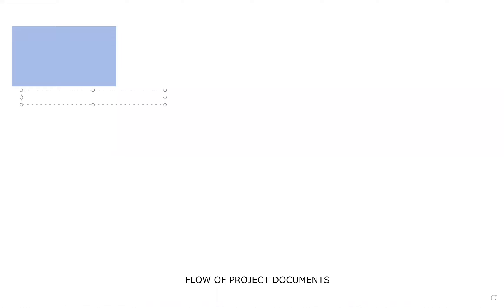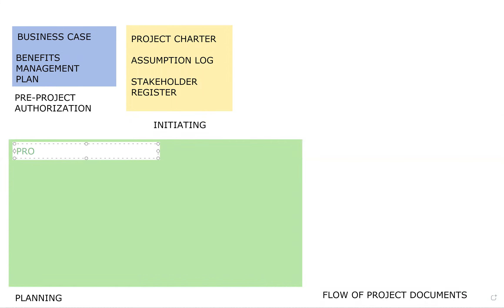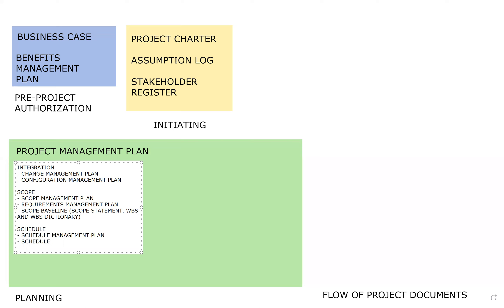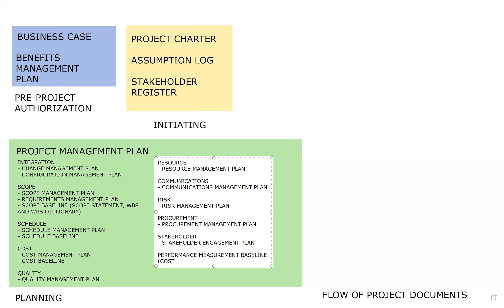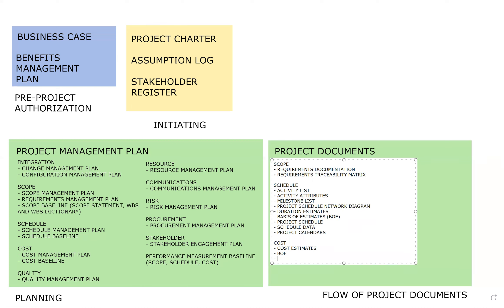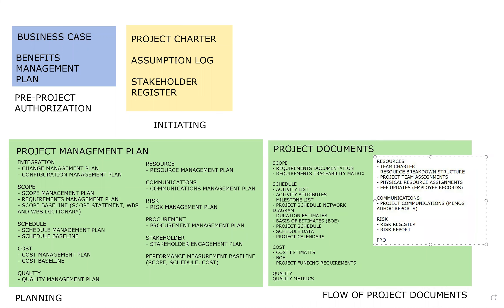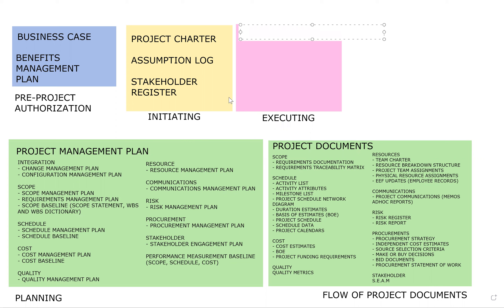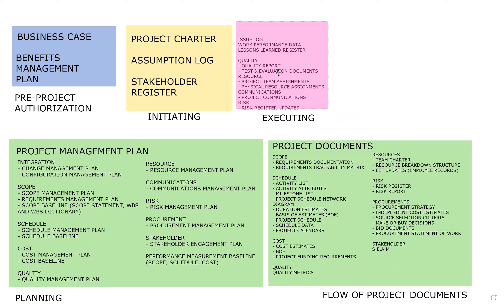All PMBOK Project Documents Reviewed for PMP & CAPM 2023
Title: Mastering Project Management: 64 Essential Documents and Plan Components
Description: Are you ready to dive deep into the world of project management? Join us in this comprehensive video as we explore all 64 crucial project documents and plan components, breaking down the complexities so you can grasp the material with ease. Drawing from the PMBOK6 and Process Groups Practice Guide, we'll take you through each document, highlighting its importance and relevance to successful project execution. Say goodbye to confusion and gain the confidence you need to excel in project management by referring to Page 89 in PMBOK6 or the corresponding section in the Process Groups Practice Guide. Don't miss this ultimate guide to mastering project plans and documents!